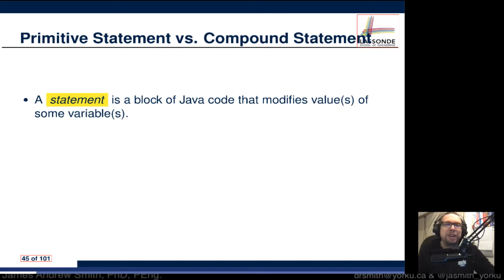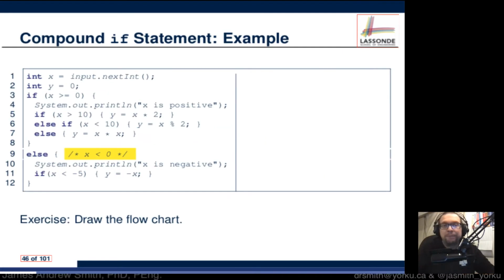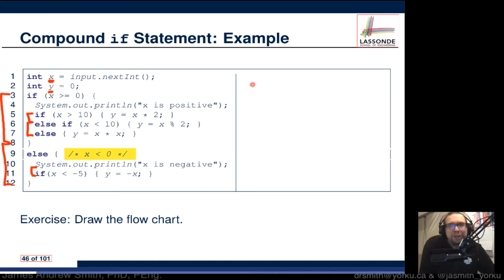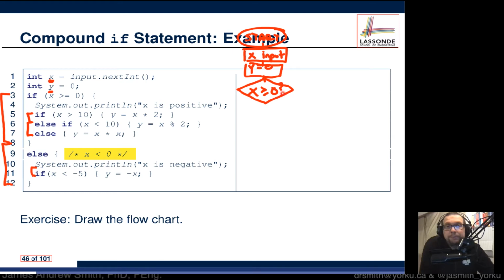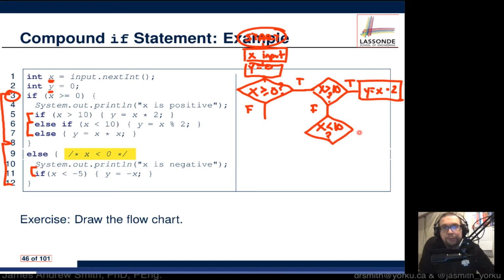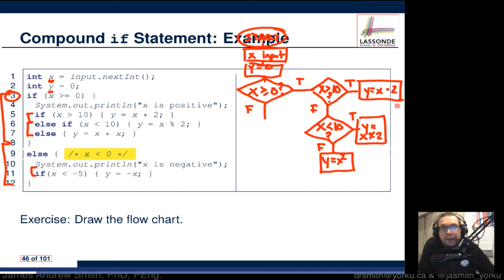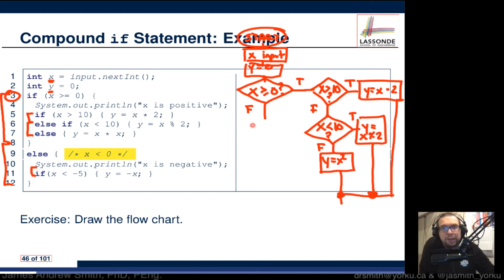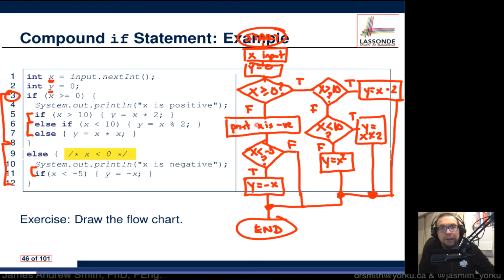Class: Selection Statements in Java -- Primitive vs. Compound Statements